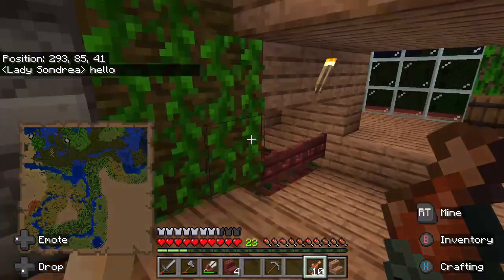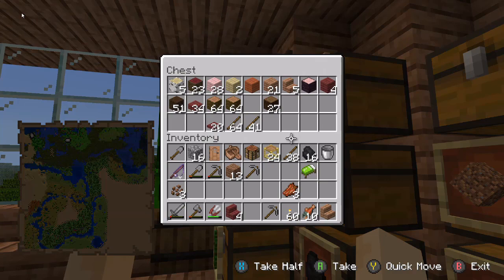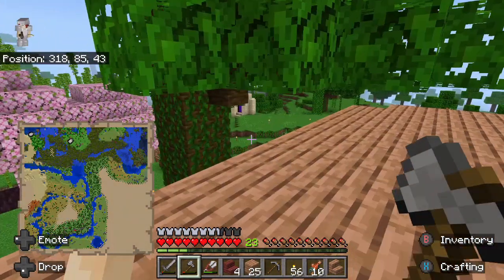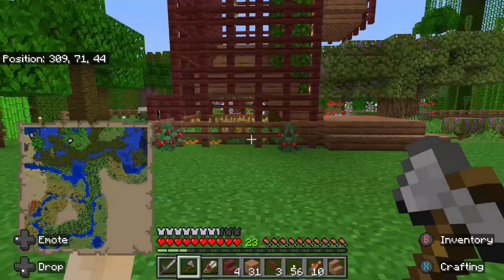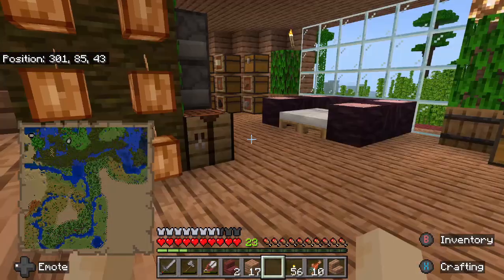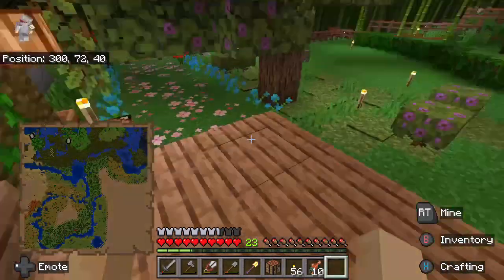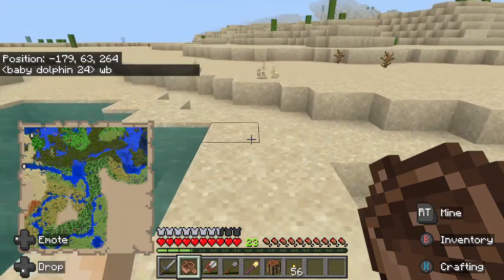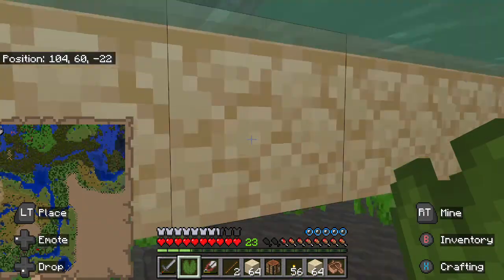Starting Out a New World with BabyDolphin (with commentary) P11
I believe Anyone can accomplish anything if they don't give up and keep at it. I make these to hopefully inspire others to keep going.

I play on PlayStation 4 and P.C.  bedrock survival